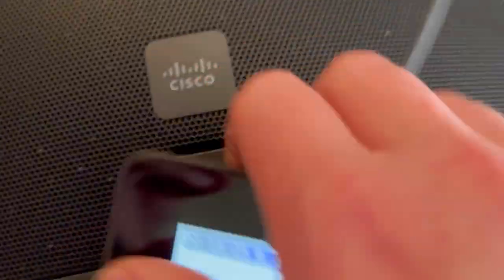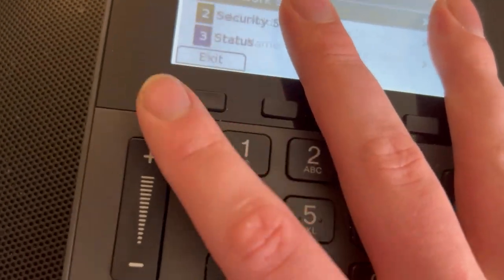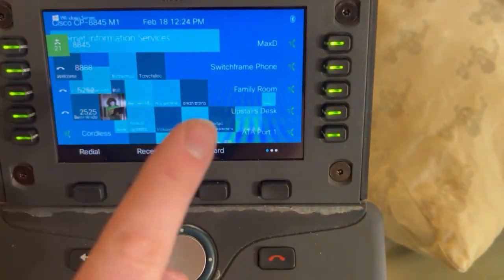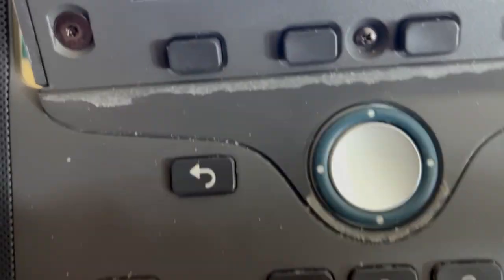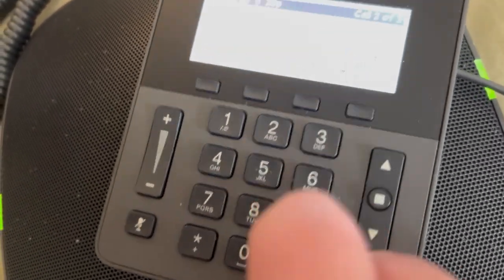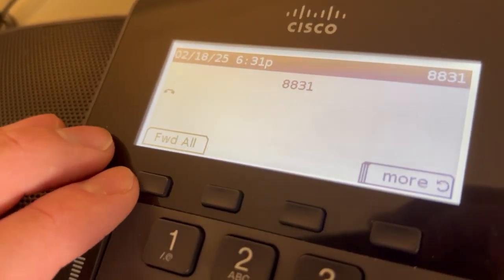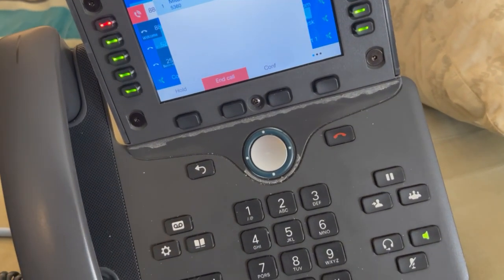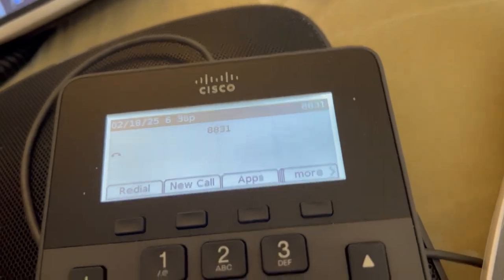Oddities with my Cisco 8831 Conference Phone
This video was meant to be published a while ago, but for some reason my phone never uploaded it. So I am now going through and uploading it since otherwise it would probably just sit in my library.